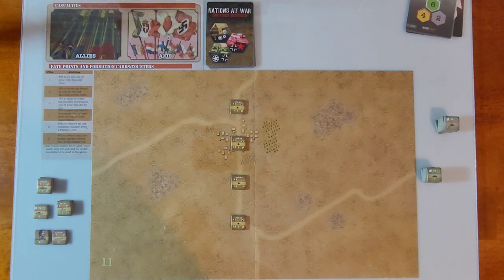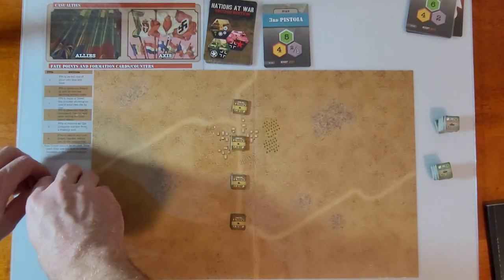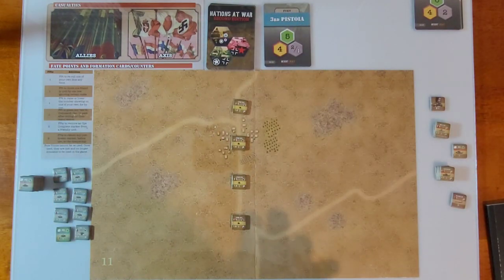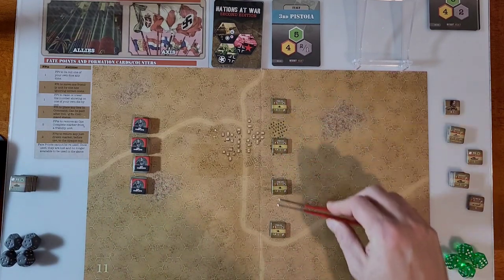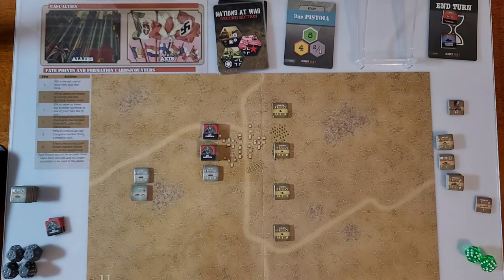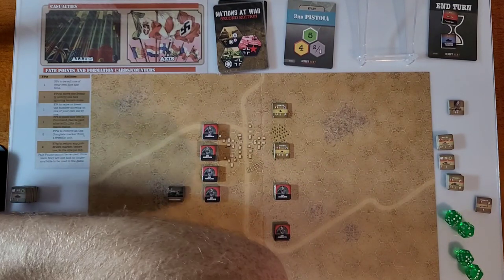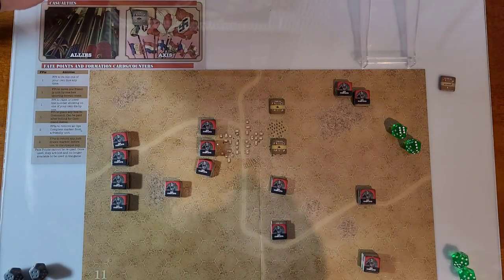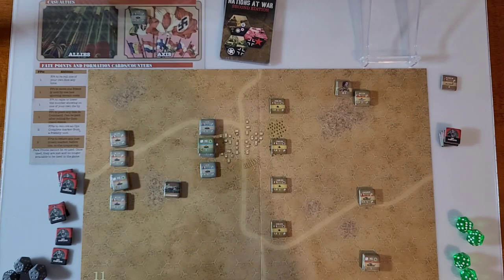Nations at War: Desert Heat Rats in the Dust Turn 1 & 2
Scenario: Rats in the Dust